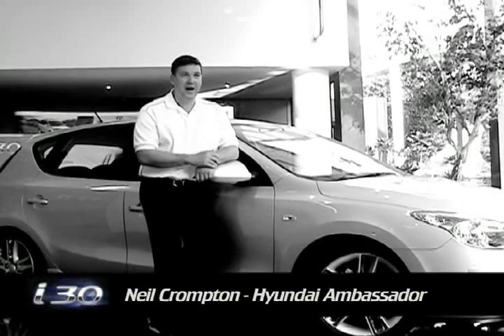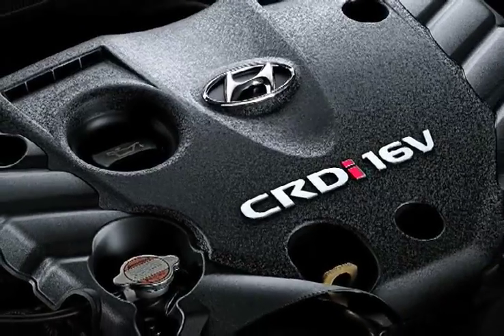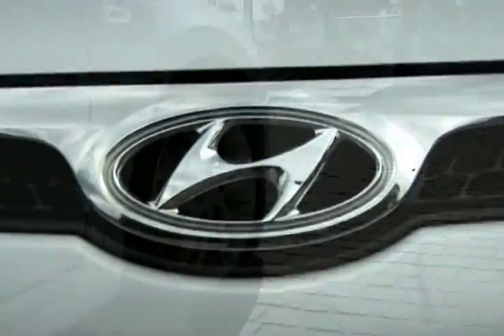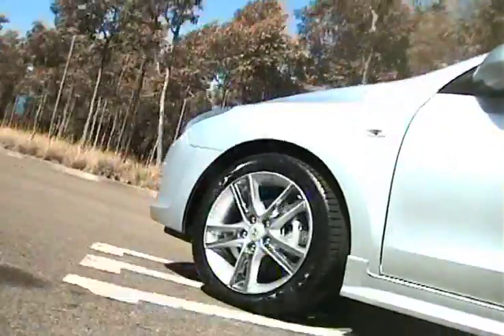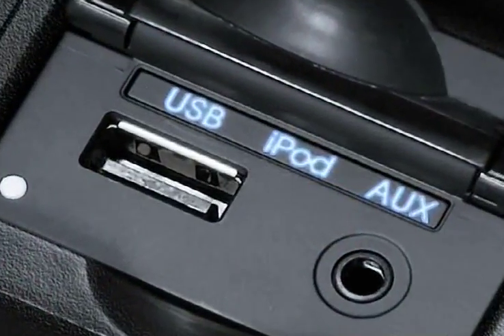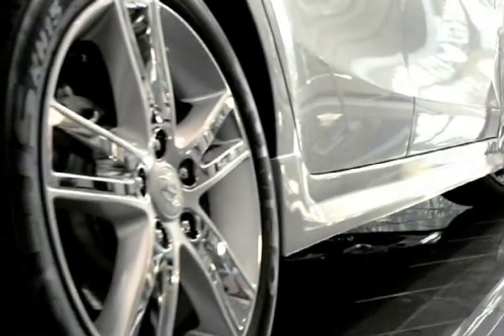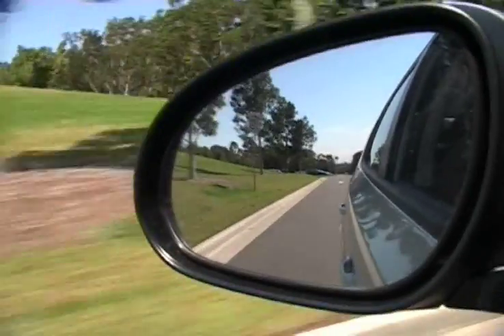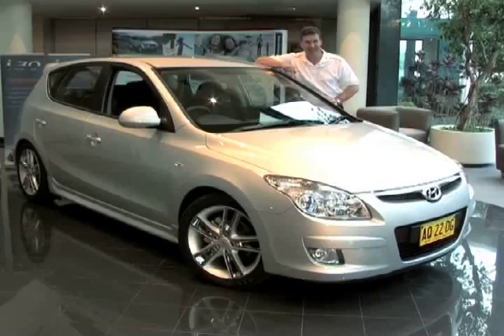Introducing the i30 with Neil Crompton